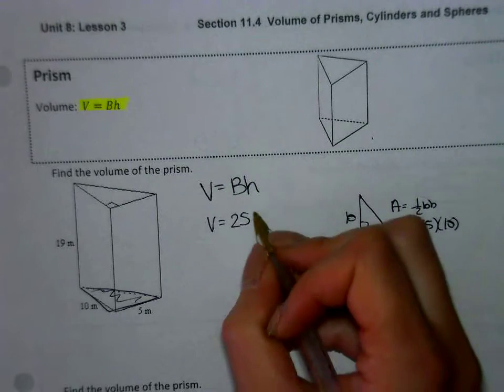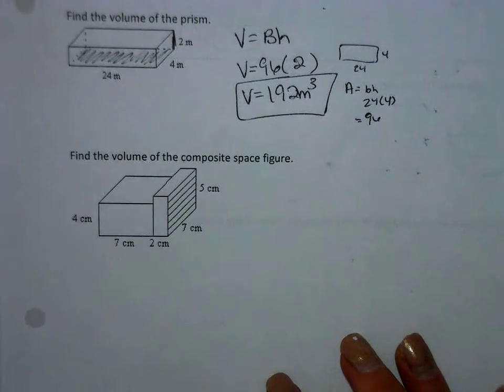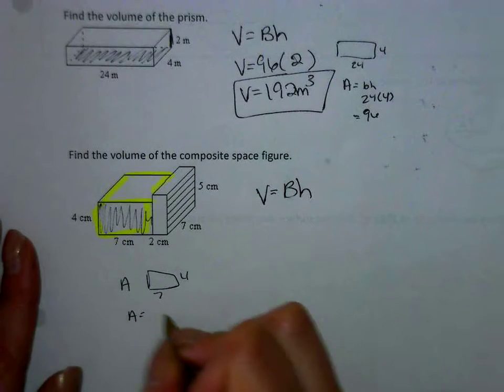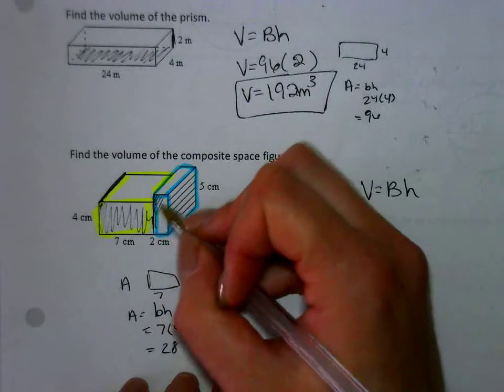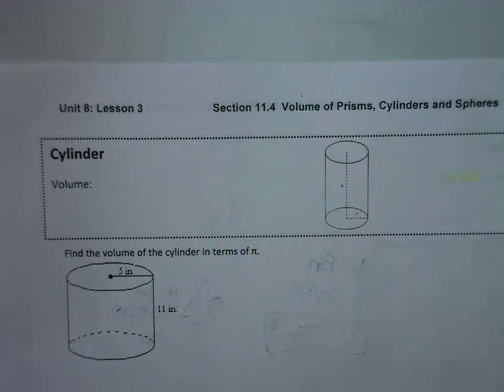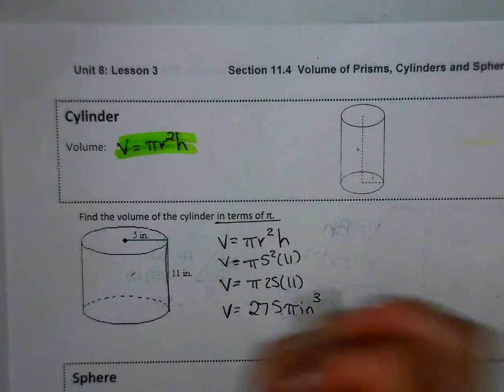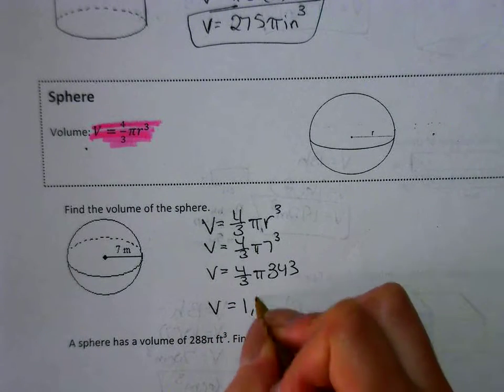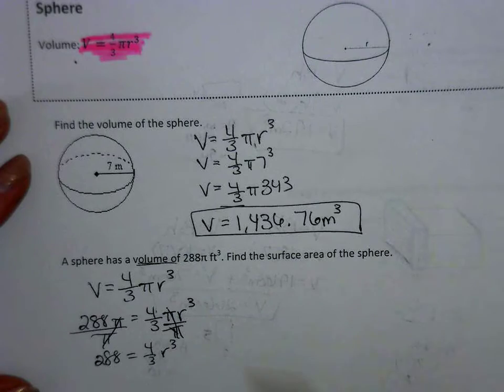Volume Prisms, Cylinders, Spheres